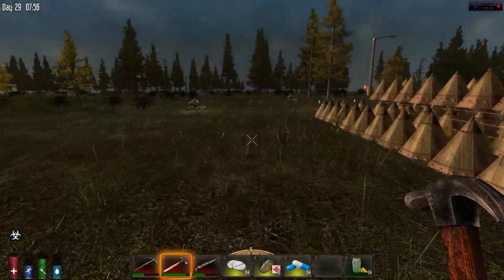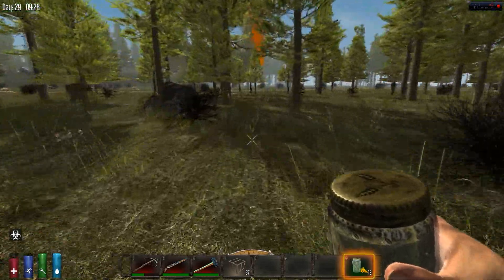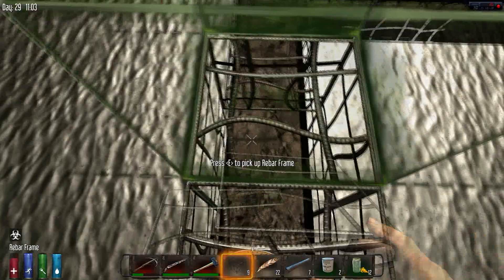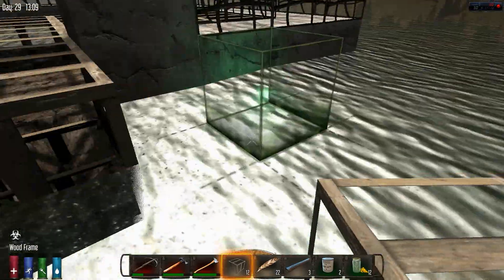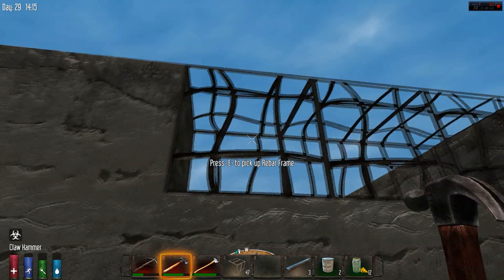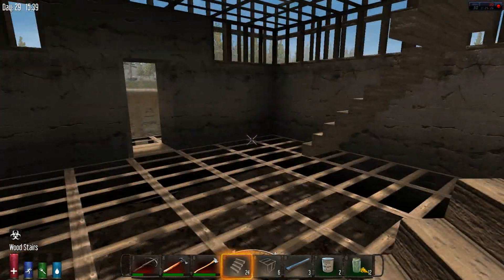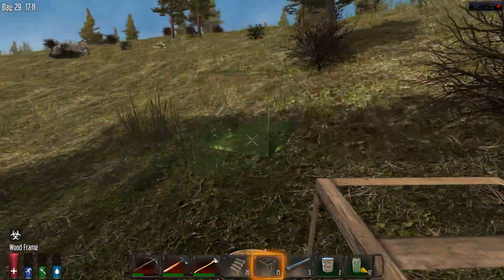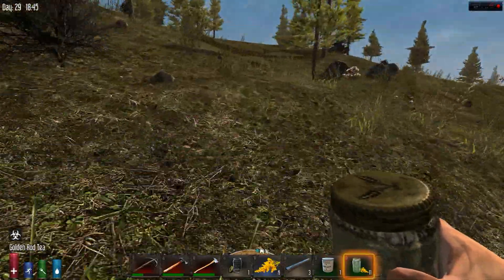7 Days to Die Alpha 9.3 Gameplay - EP22 - Lake House & Mega Bridge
Hey guys Aendam here playing more 7 days to die!

Want to leave a comment? Feel free guys i read them all!